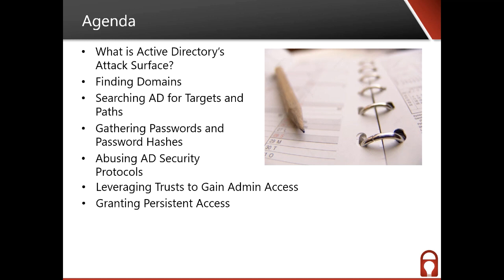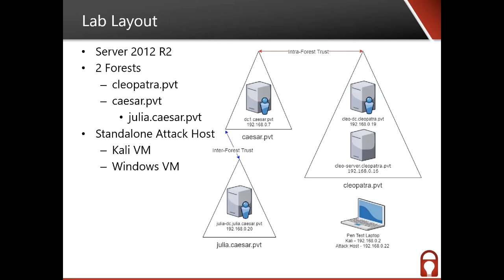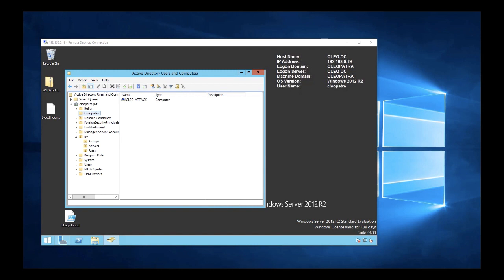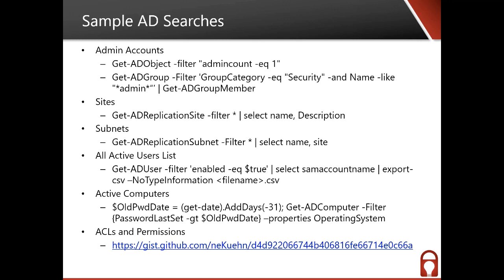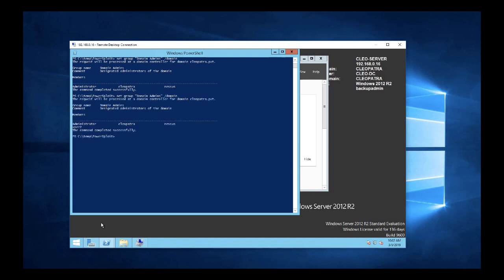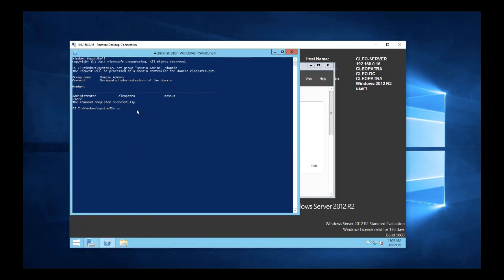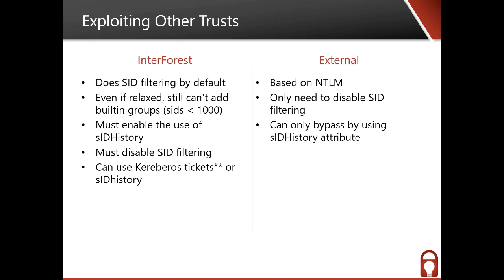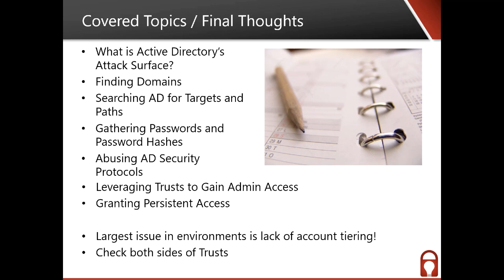Red Teaming: ADventures in Active Directory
As a penetration tester, Windows Active Directory is one of our most significant targets. On a network, it is king and vault all in one. One of the issues we see when we teach classes or work with other penetration testers is that they don't have much experience working with AD in a real enterprise. Not Eric Kuehn though.

In this webinar, Eric will explore what AD means to a penetration tester and how we can target it. He will cover ways to examine an Active Directory environment, looking for a variety of misconfigurations which are commonly seen in Active Directory implementations (even by some security conscious entities). Then the 2-hour webcast will discuss exploitation of those misconfigurations.

Some of the specific topics that Eric will cover are:
– Searching AD for attractive targets
– Manipulating authentication mechanisms for pivoting and escalation
– Exploiting trust relationships

Timestamps:
0:00:00 - Opening - Red Teaming: ADventures in Active Directory, re-recorded to add more information
0:00:24 - Agenda
0:01:32 - Introducing Eric Kuehn
0:02:33 - Active Directory Overview - A quick review
0:02:56 - What is a Domain Controller?
0:10:43 - Active Directory Ports
0:11:21 - Authentication Protocols
0:14:35 - Typical AD Attack
0:15:46 - Common Account Segmentation
0:16:46 - Account Tiering
0:18:03 - Finding Domains and Domain Controllers (We’re not in Kansas anymore!)
0:18:36 - Lab Layout
0:20:32 - Just Landed in Oz
0:23:08 - Demo for Searching for DNS
0:24:54 - Find the domain controller and work with Basic LDAP
0:26:57 - Follow the Yellow Brick Road
0:30:40 - Something a Little Different
0:32:49 - Finding Targets and Passwords (I’ll get you, my pretty, and your little dog too!)
0:33:04 - Make Your Own Windows Attack Host
0:34:03 - Demo - Windows Attack Host - “Cleo-Attack”
0:38:41 - Make Your Own Windows Attack Host cont.
0:39:29 - How is this Possible?
0:40:50 - Less Detectable? Searches
0:42:46 - Finding Targets in a Domain
0:46:04 - Demo - Finding Targets
0:47:45 - Finding Targets in a Domain cont.
0:50:00 - mimikatz
0:51:01 - Sample AD Searches
0:54:36 - App Discovery Through AD
0:56:06 - PowerView
0:57:16 - Bloodhound
0:58:30 - Demo view - Bloodhound
1:00:15 - Bloodhound cont.
1:01:54 - “Clear Text” IDs and Passwords
1:05:31 - Password Spraying
1:09:46 - Demo - Account Segmentation
1:13:03 - Exploiting Security Protocols (Pay no attention to that man behind the curtain)
1:13:42 - NTLM Authentication
1:14:30 - SMB Relay Process
1:16:45 - Demo - SMB Relay Process
1:21:49 - Kerberos Authentication
1:23:43 - Service Account Passwords
1:25:24 - Demo - Service Account Passwords
1:27:20 - Service Account Passwords cont.
1:28:26 - Kerberos Pass the Ticket
1:29:37 - Demo - Kerberos Pass the Ticket Attack
1:32:43 - PTT Steps
1:33:45 - “Isolated” DCs
1:35:12 - Exploiting Trusts (If you were really great and powerful, you’d keep your promises)
1:35:22 - Trusts
1:38:53 - Finding Trusts
1:42:18 - IntraForest Trusts
1:43:24 - Demo - Exploit “Julia” Domain controller
1:47:10 - Exploiting Other Trusts
1:49:50 - Demo - Exploit Trust between 2 External Resources
1:55:15 - Exploiting Other Trusts cont.
1:56:20 - Finding Trusts cont.
1:56:56 - Retaining Admin Access (There’s no place like home)
1:57:38 - Where Can I Go Now?
2:00:58 - Demo - Grant Generic Account with Admin rights
2:04:03 - Change Primary Group Using DCShadow
2:05:16 - Covered Topics / Final Thoughts
2:07:06 - Closing - Questions, Comments, Suggestions